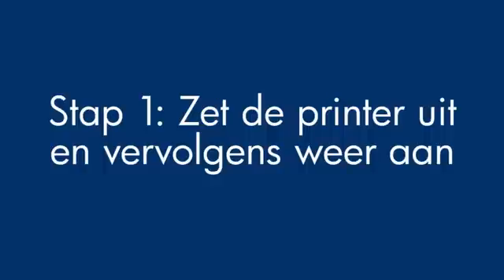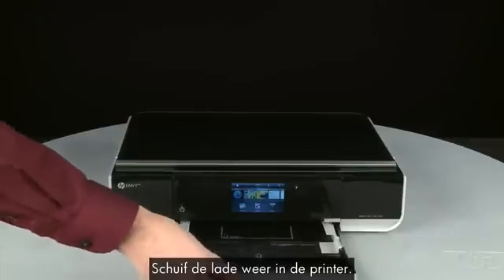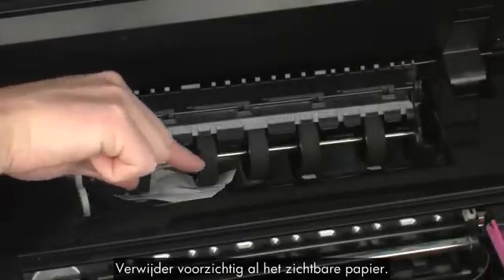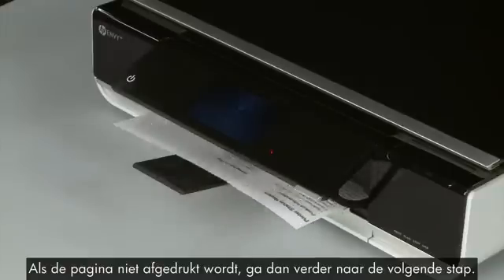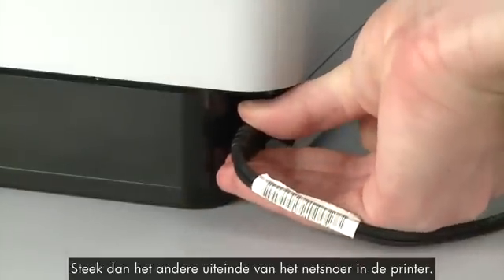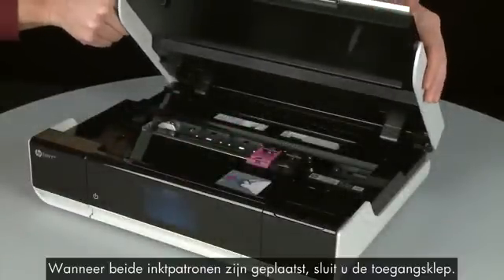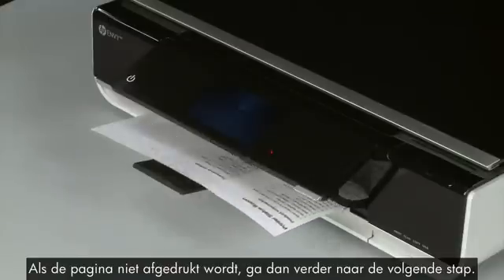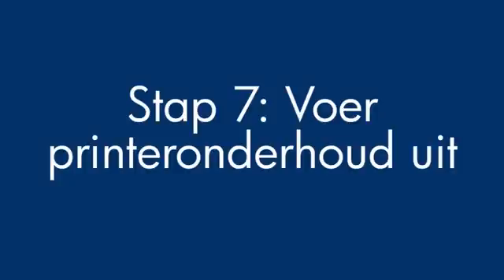Een wagenstoring herstellen - HP Envy 100 D410a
Deze video toont u wat u moet doen wanneer de inktcartridgewagen vastloopt en u de foutmelding "Wagenstoring" krijgt op het bedieningspaneel van de printer of op de pc. De stappen gelden voor de printers van de HP Envy D410- en D411-reeks. Deze video is gemaakt door HP.